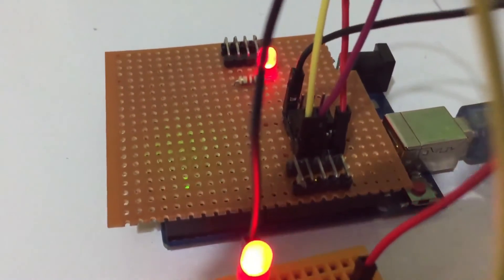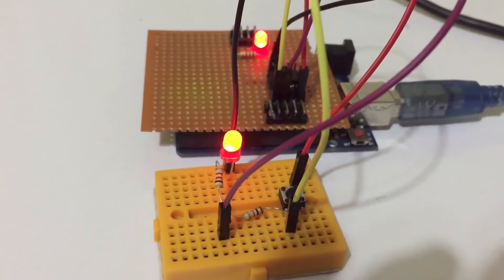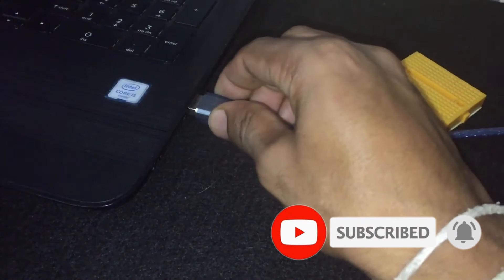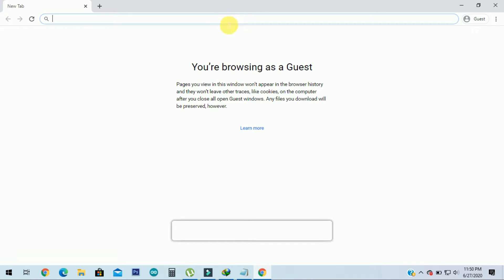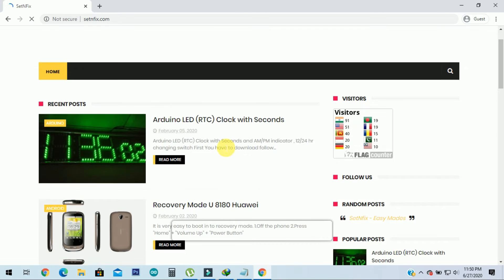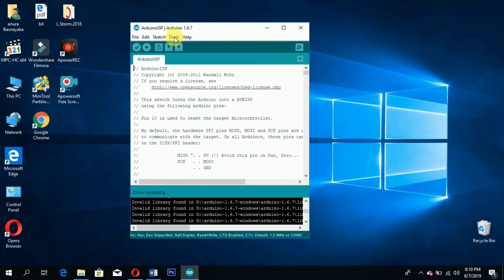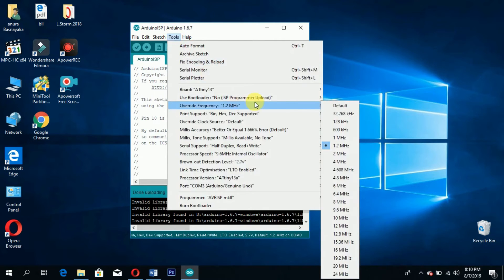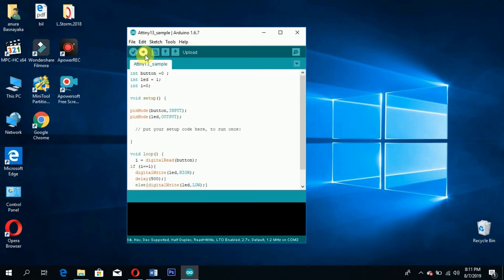AtTiny Bootloader burning + Programming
If you follow my previous tutorial, now you know how to shrink Arduino circuits using ATTINY 13a. However, as usually you have to burn the Bootloader before start programming. The interesting part is, wiring for burning bot loader and wiring for uploading codes are same. I have already done a tutorial about burning bootoader to arduino Chips. This process is also similar to that process, but you have to fix some settings. Watch the video and follow the instructions in the following link.